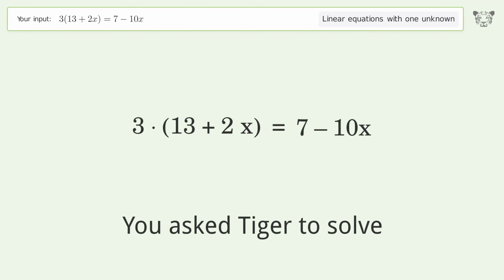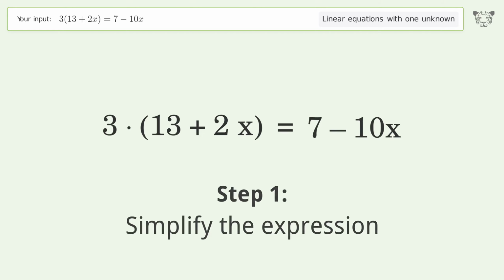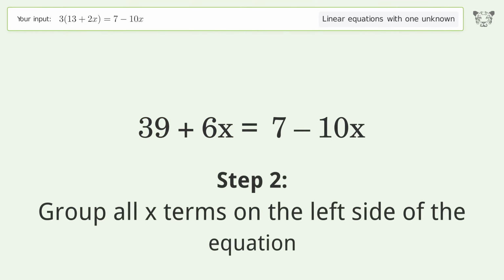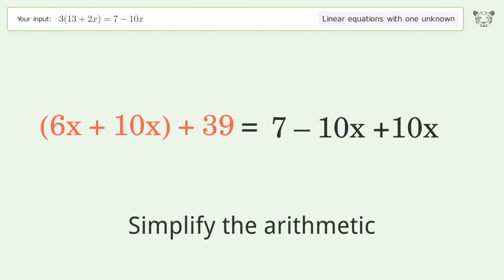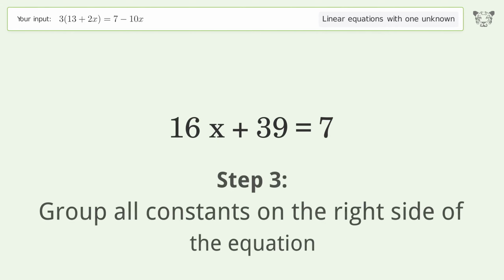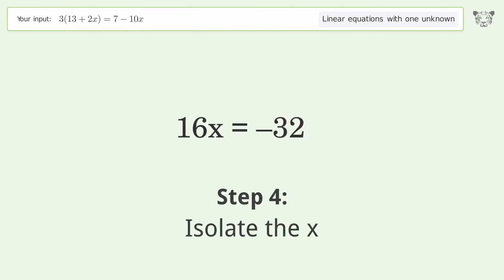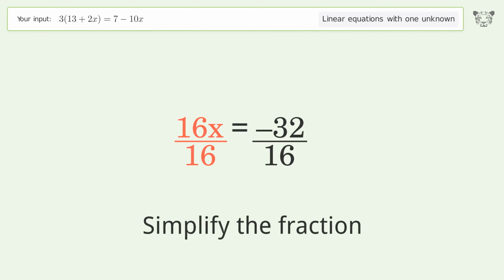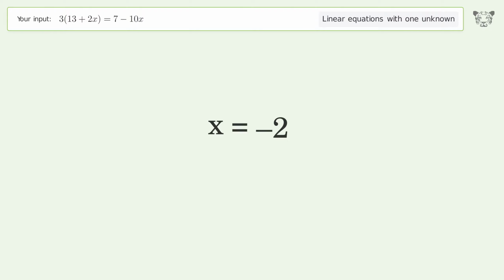Solve 3(13+2x)=7-10x: Linear Equation Video Solution | Tiger Algebra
Struggling with 3(13+2x)=7-10x? Watch our step-by-step video on Tiger Algebra to master this linear equation effortlessly. Also check out for more tips and tricks for dealing with linear equations with one unknown